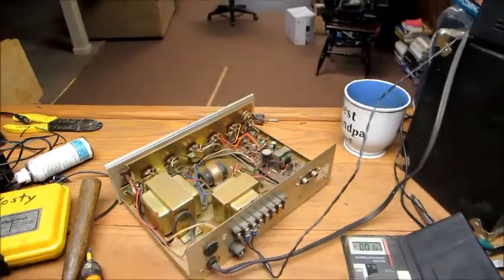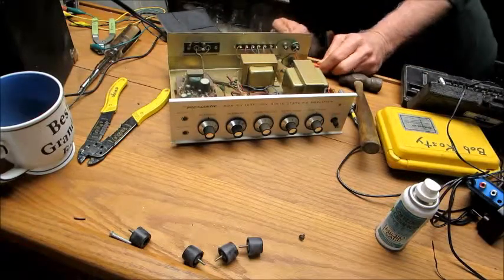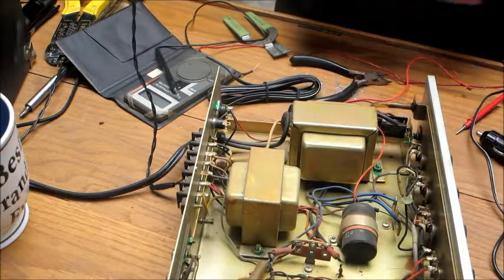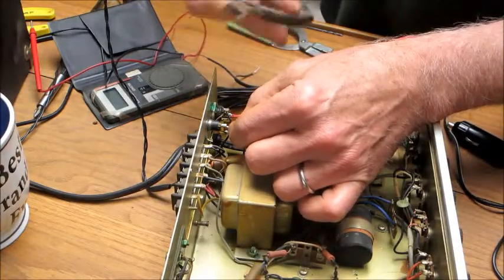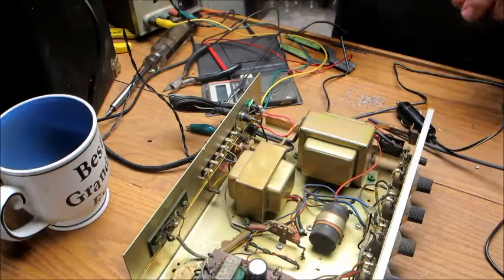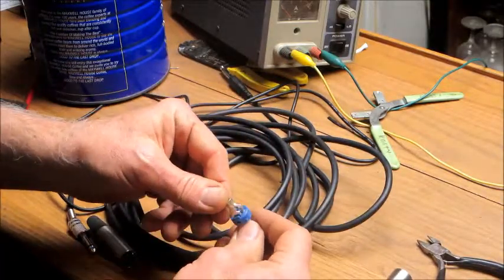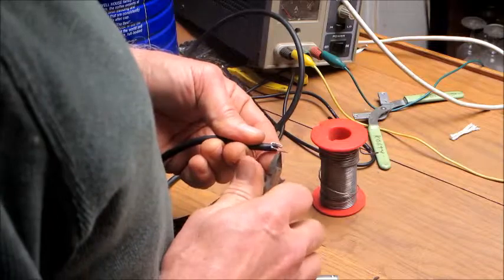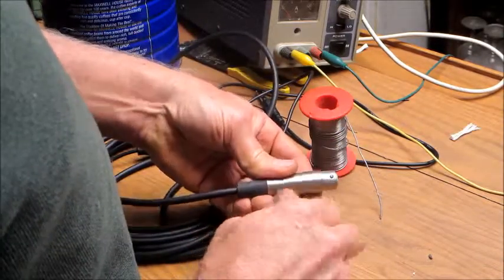DIY electronics, How to add a new 12VDC input jack to a Realistic PA amp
Some other fellow YouTubers "Cars and Cameras" need a PA system to make announcements at outdoor get togethers, so I poked around and found this old Realistic PA amp with 20Watts of power, and luckily, it has a 12VDC input capability. The original connector is obsolete, so I'm adding a new power input jack, make a power cord with a lighter plug and fix a bad microphone cable so the guys will be all set up!